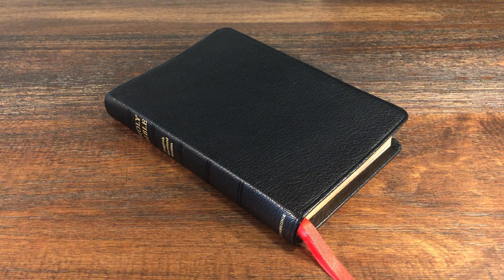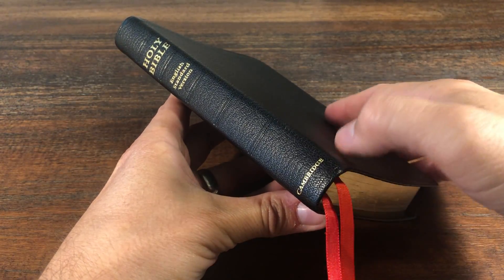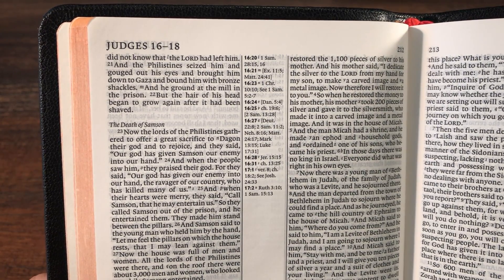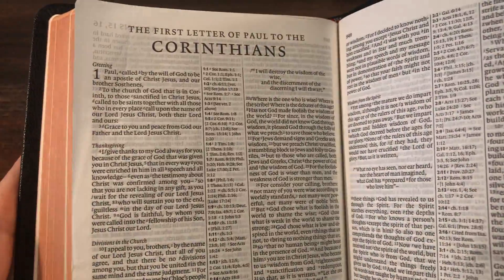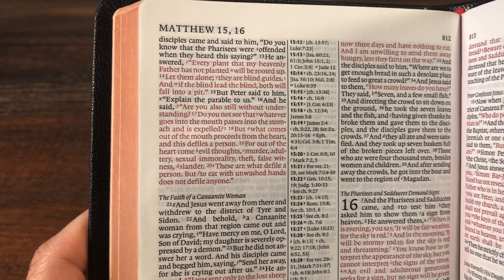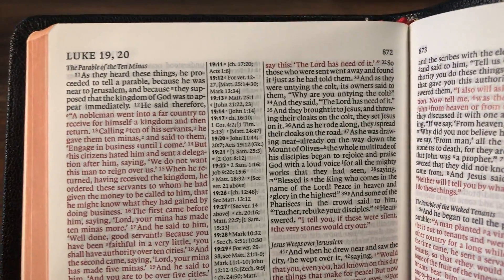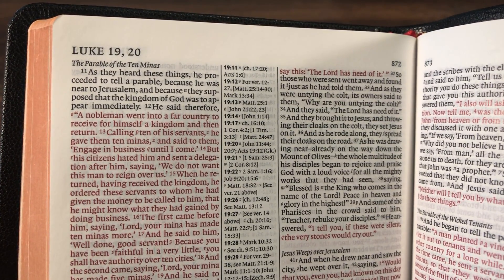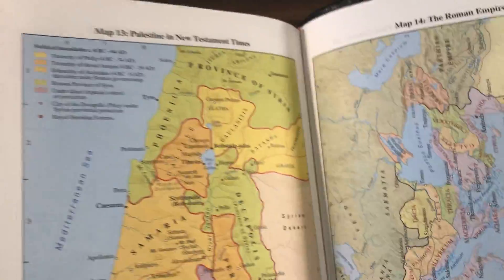Cambridge Pitt Minion ESV: Readability Review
Try it before you buy it. Take a look inside the Cambridge Pitt Minion ESV and see it for yourself.

Independent review courtesy of:

Bible Readability Reviews
Issaquah, WA 98027 USA